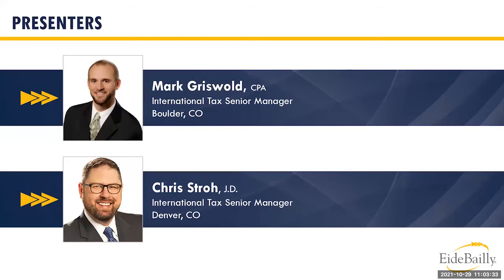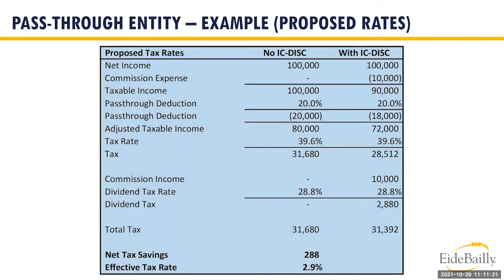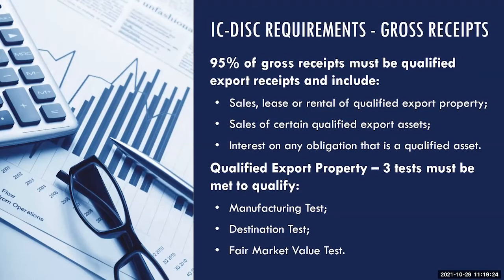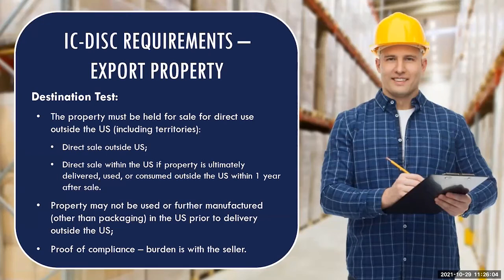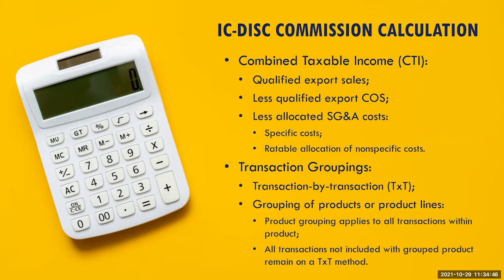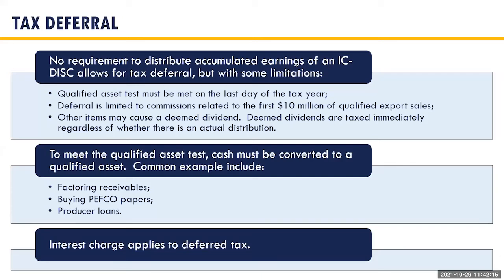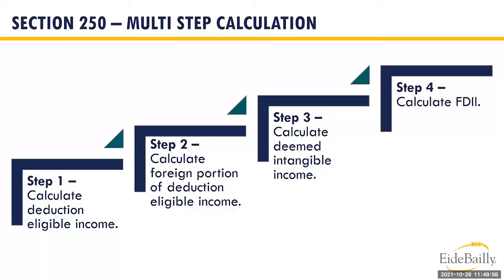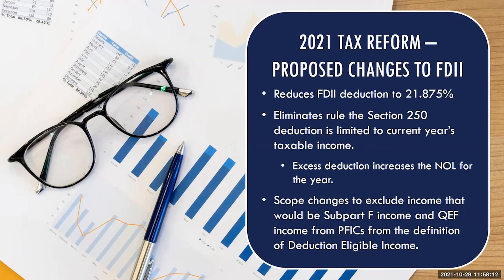Inspired Perspectives | International Tax: Export Tax Incentives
During this webinar, we will explore two tax incentives available to exporters, IC-DISC and FDII. The Interest Charge Domestic International Sales Corporation, more commonly known as the IC-DISC, is an export incentive available for U.S. manufacturers, distributors, growers, and producers, as well as engineering and architectural service providers on foreign projects.